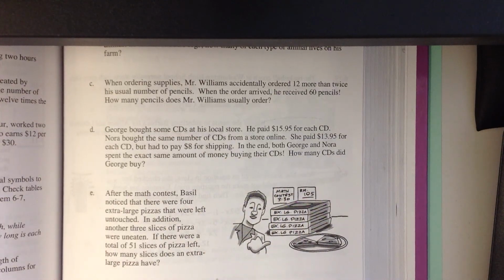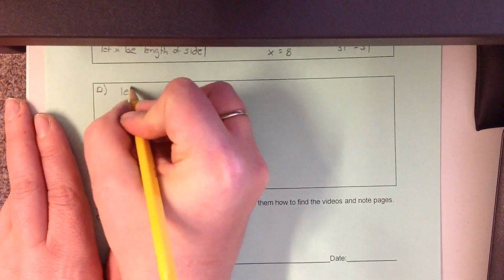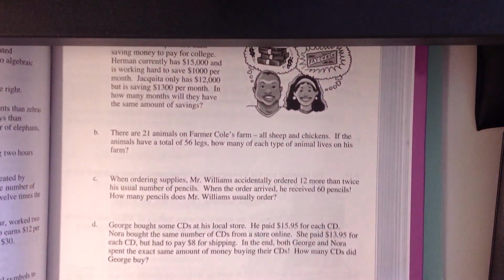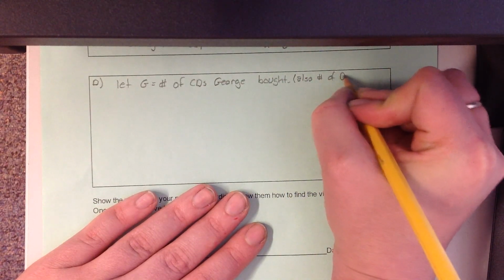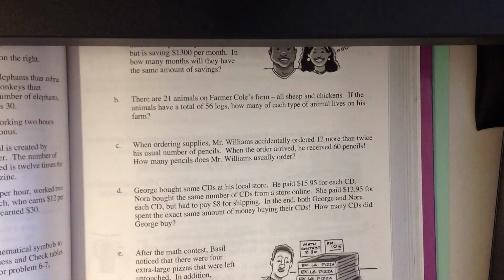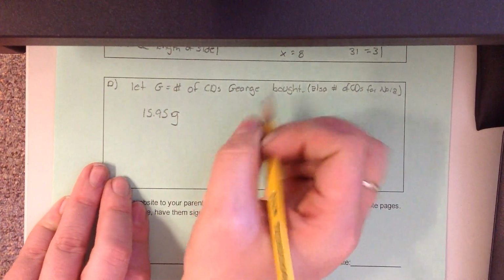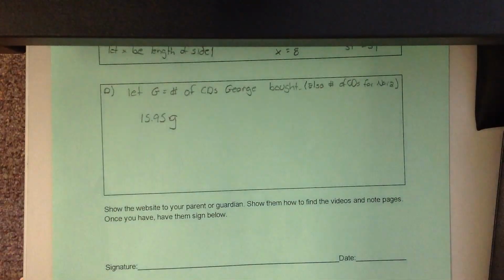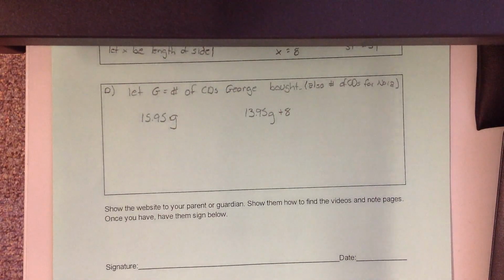Another example of writing equations for word problems